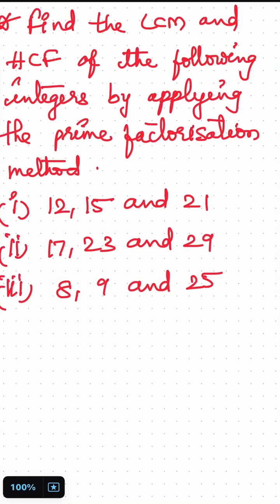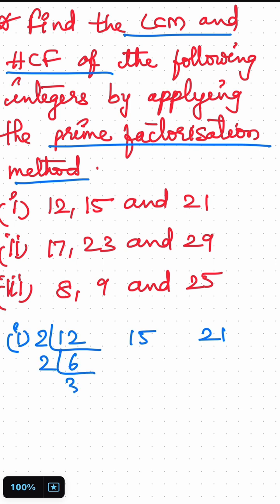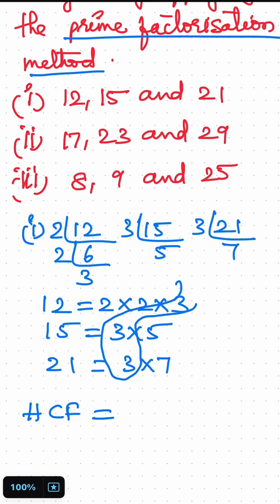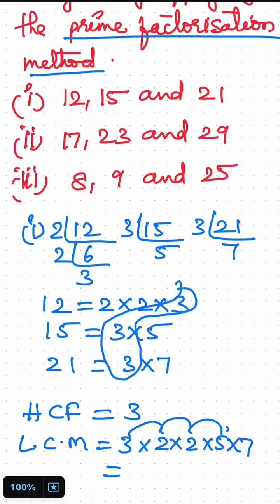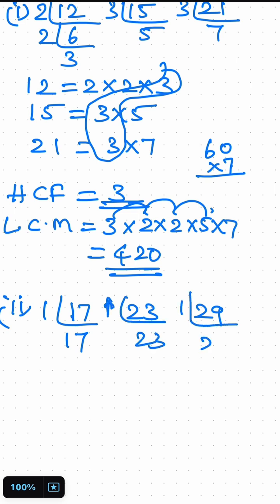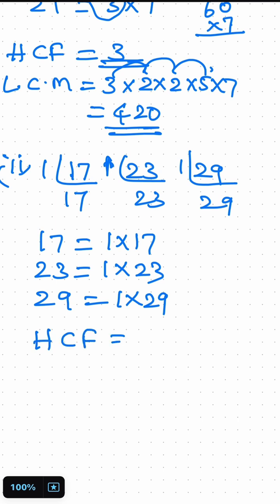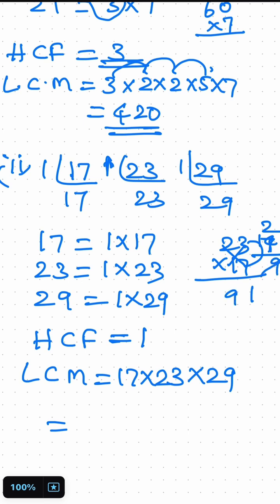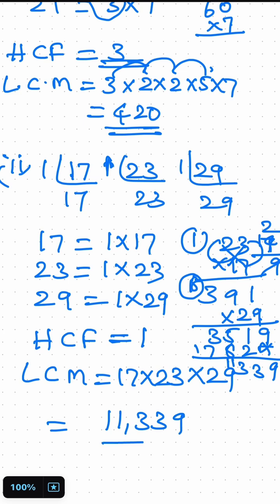how to find LCM and HCF of the following integers by applying prime factorisation method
Learn how to find the Lowest Common Multiple (LCM) and Highest Common Factor (HCF) of integers using the prime factorization method. This video tutorial provides a step-by-step guide on how to apply prime factorization to find the LCM and HCF of given integers. Whether you're a student looking to ace your math exams or a teacher seeking to clarify complex concepts, this video is designed to help you understand the prime factorization method with ease. Watch till the end to master the art of finding LCM and HCF using prime factorization!